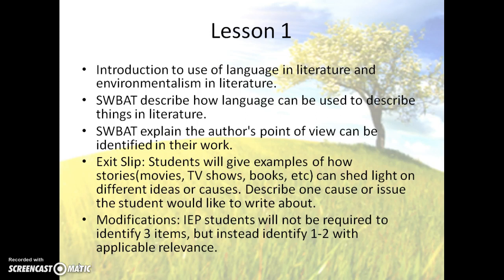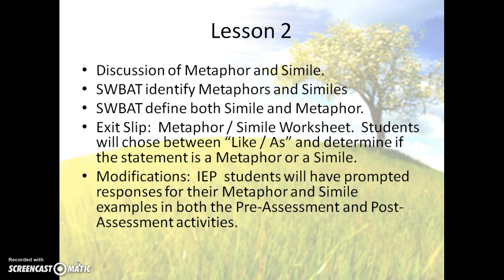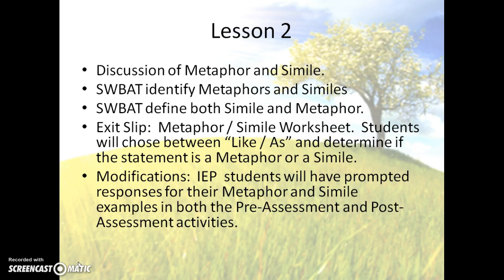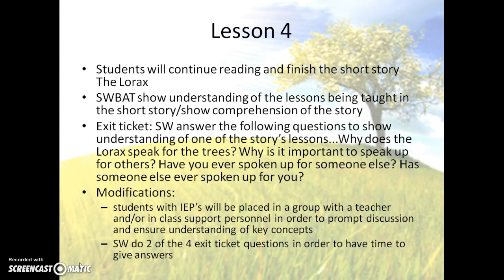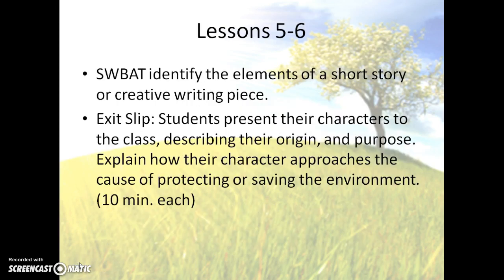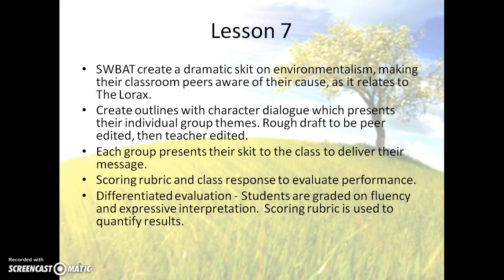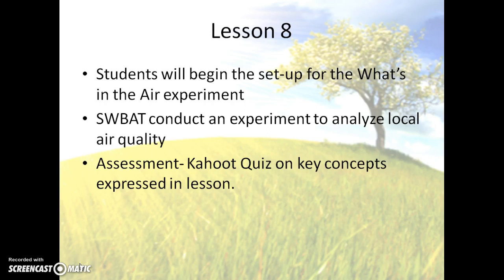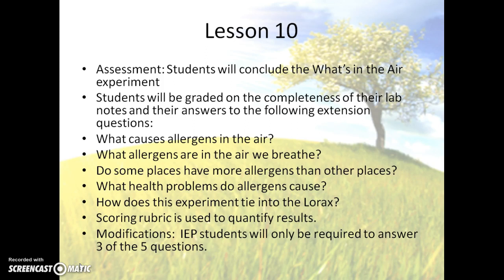Environmentalism in Literature